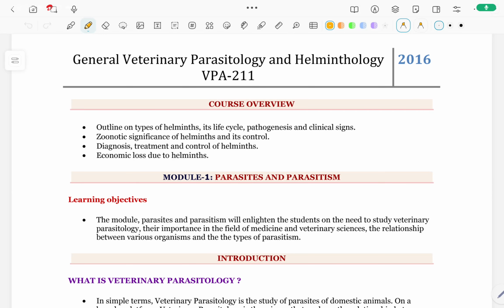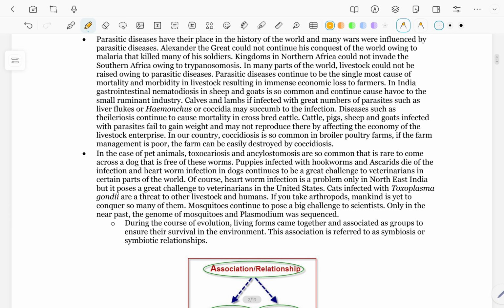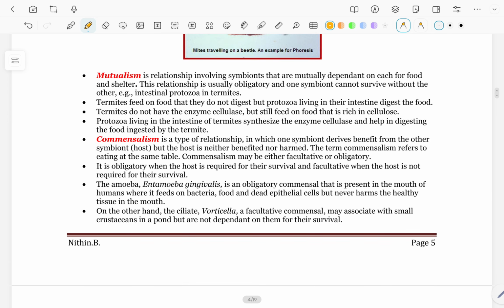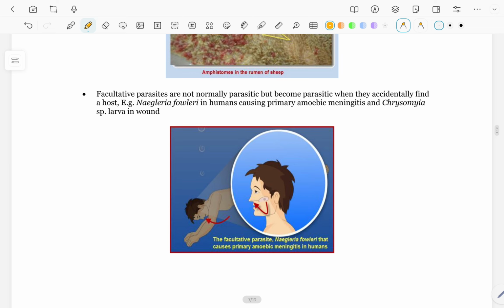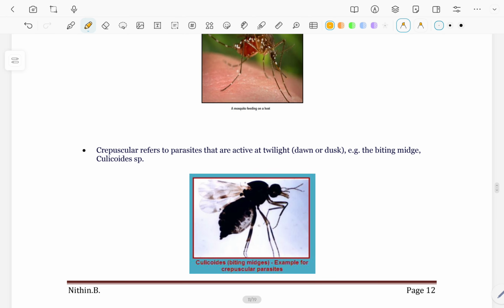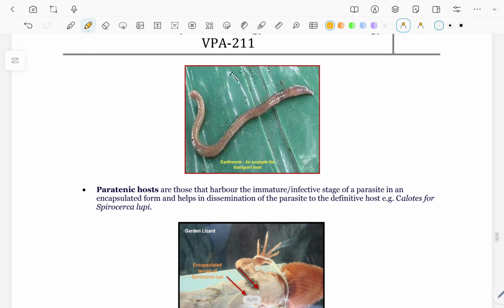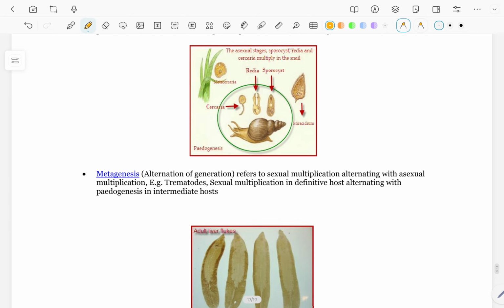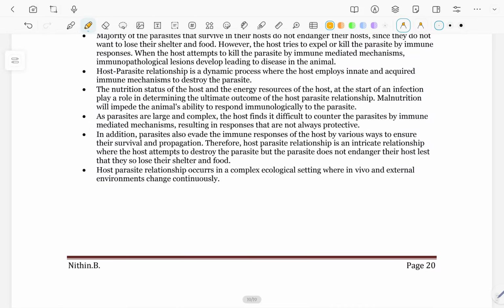General Parasitology - Types of Parasites, Hosts, Vectors and Animal associations.